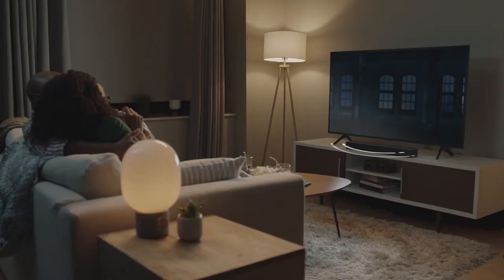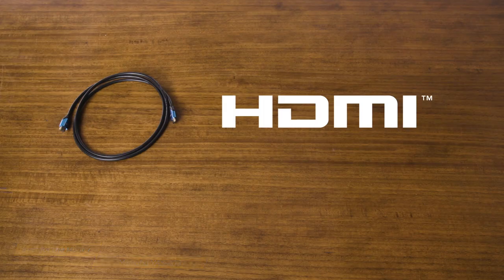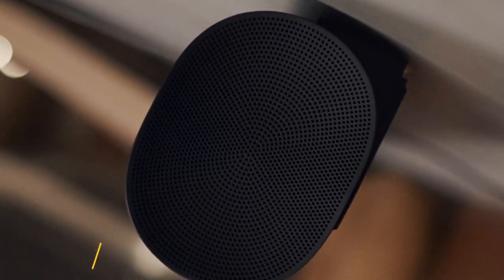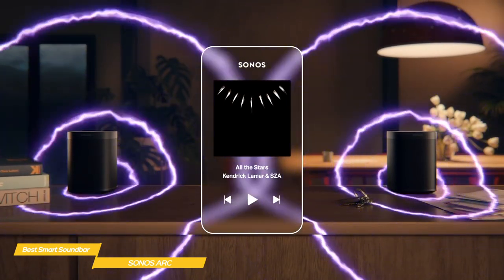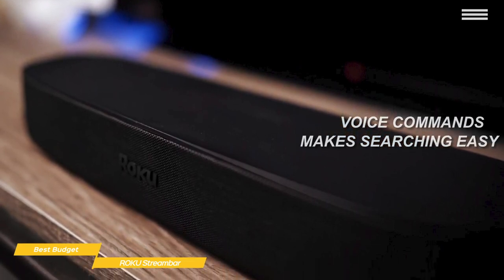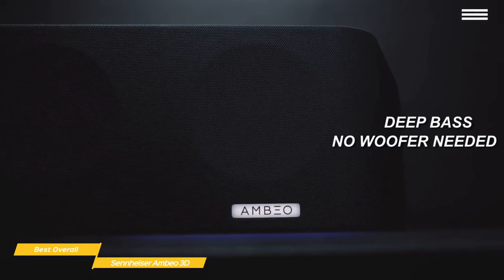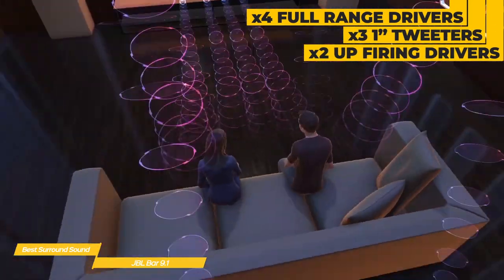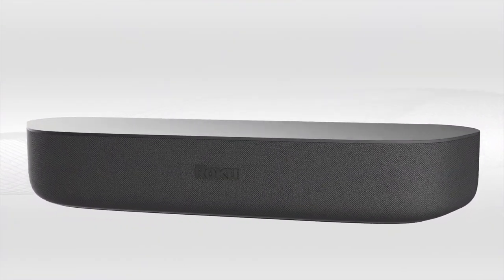TOP 5: Best Soundbar 2021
►Yamaha YAS-209 - Best Soundbar for the Money
★US Prices
★UK Prices
★CA Prices

►Sonos Arc - Best Smart Soundbar
★US Prices
★UK Prices
★CA Prices

►Roku Streambar - Best Budget Soundbar
★US Prices
★UK Prices
★CA Prices

►Sennheiser Ambeo 3D Soundbar - Best Overall Soundbar
★US Prices
★UK Prices - NA
★CA Prices

►JBL Bar 9.1 - Best Soundbar for True Surround Sound
★US Prices
★UK Prices
★CA Prices

A sound bar is an all-in-one speaker system that delivers high-quality sound for your TV without requiring the space, complexity, and expense of a home theater system. Some soundbars come with a separate subwoofer for producing deep bass, while others offer specialized speaker configurations and codecs that add greater impact to movie soundtracks and music. But so many look so similar, which ones are actually built well and have the features that will match your needs?

In this video, we’ll be comparing the top 5 soundbars that are designed for different kinds of users. We will take into account performance and features so you can decide which is best for you. All the products on our list were selected based on their own inherent strengths and features. We’ll be comparing the Yamaha YAS-209, the Sonos Arc, the Roku Streambar, the Sennheiser Ambeo 3D Soundbar and the JBL Bar 9.1; which are all great options if you’re in the market for a soundbar.

We’ll break down which soundbar would be best for you, and what you can expect to get in return for your money. We’ll help you decide if one of the soundbars on our list seems like a great purchase.